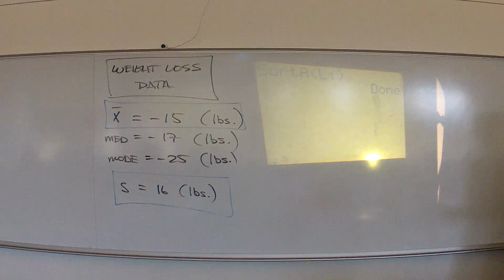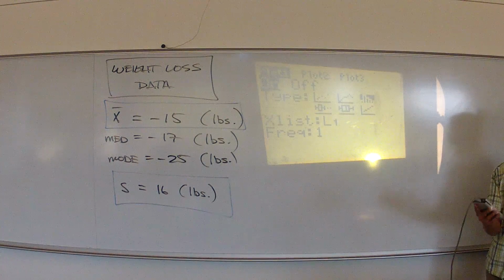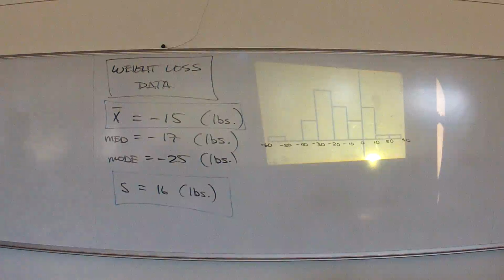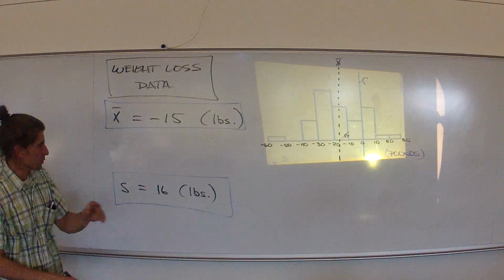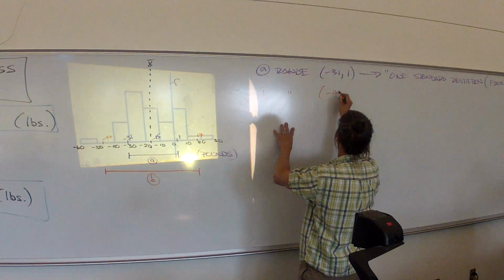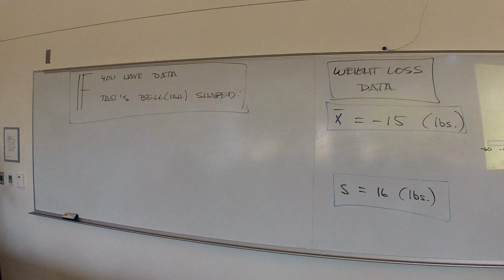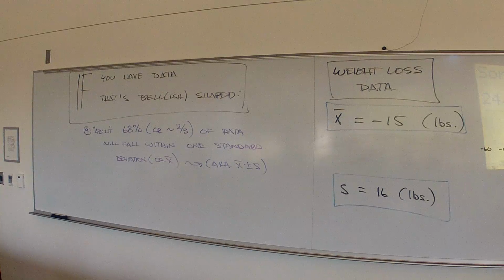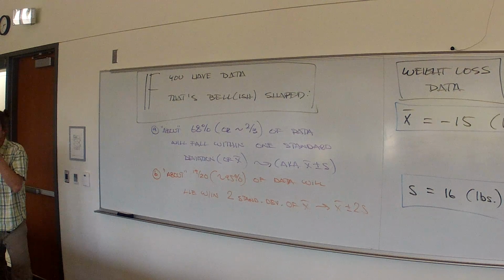MTH 243 (4.17.13, part 3, late class)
Measuring Variation